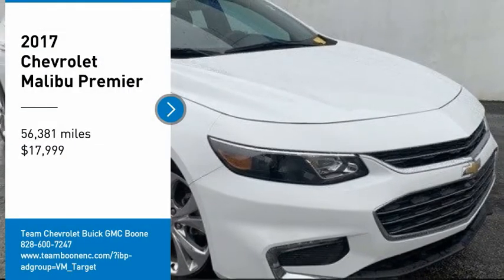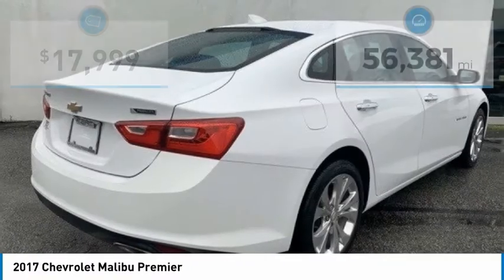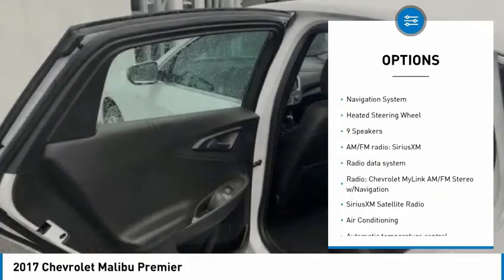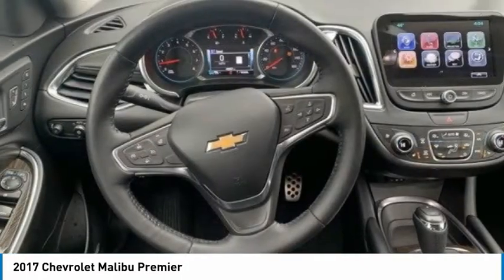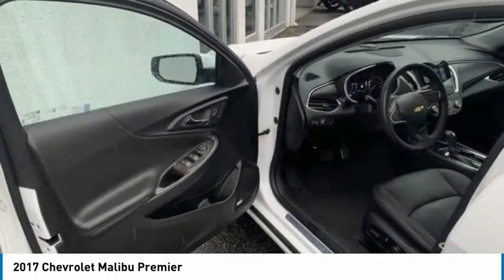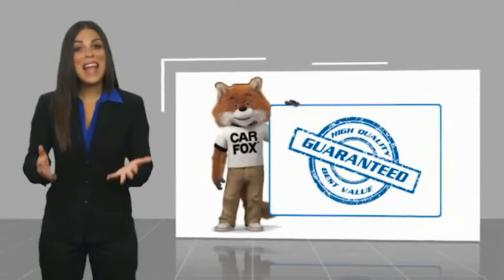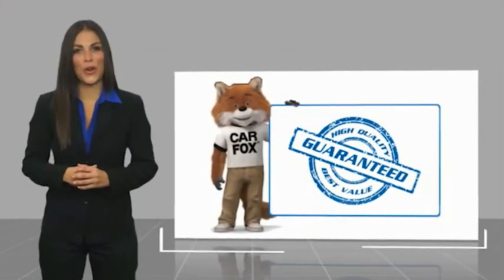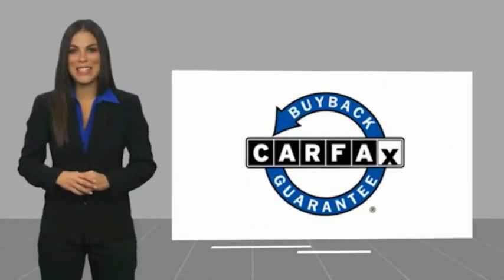2017 Chevrolet Malibu Premier FOR SALE in Boone NC BT21142A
Stop in today for a test drive of this 2017 Chevrolet Malibu for sale in Boone, NC

2705 U.S. Hwy 421 S

First Oil Change Free.   TEAM CERTIFIED 1 year/12,000 miles of Standard Warranty Coverage and 1 year/12,000 miles of Basic Maintenance Coverage through Zurich North America We offer No-Hassle No-Haggle Market Based Pricing so please call to check on the availability of this vehicle - Shop 24 hours a day - We ll buy your vehicle even if you don t buy ours.   All pricing reflects 1000 in Trade-In Assistance and 1500 in Down Pmt Assistance. Must trade a 2009 or newer vehicle and finance through an approved lender to qualify. Dealer Discounts available to everyone. Must finance through dealer s participating lenders to qualify.